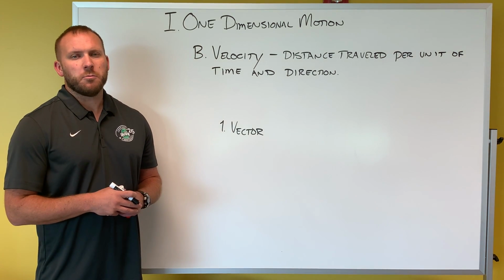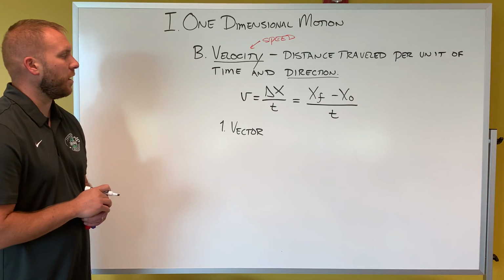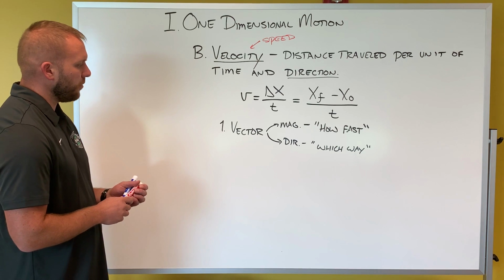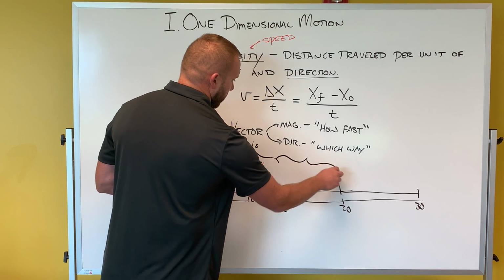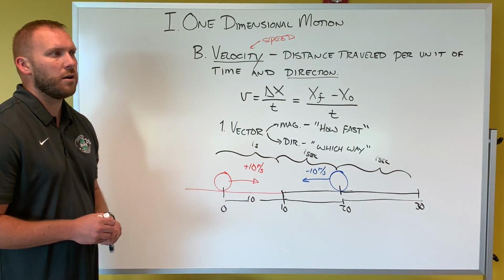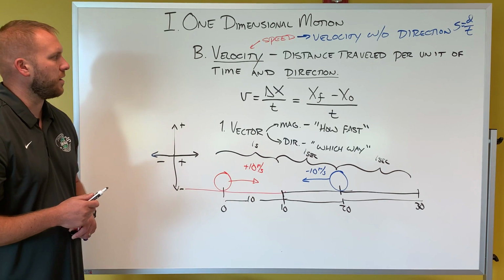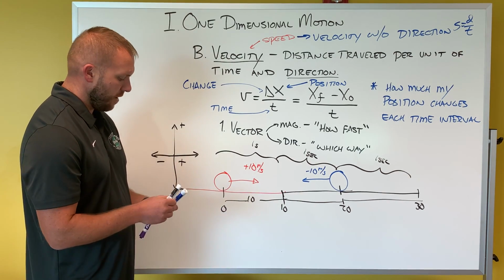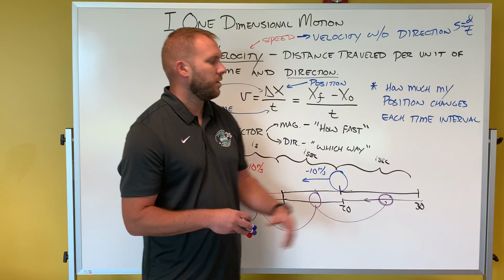AP Physics 1 Unit 1 Kinematics: Velocity (Vid2)